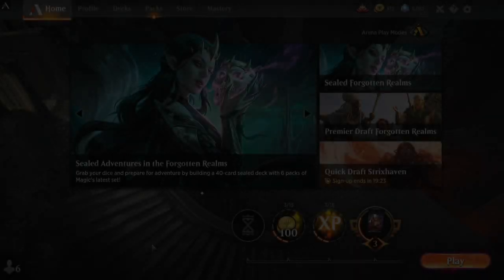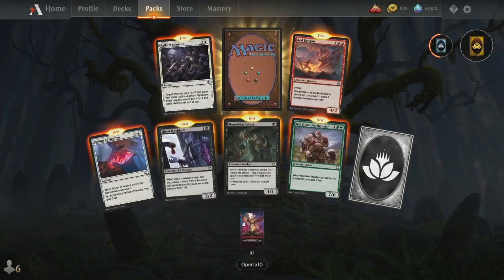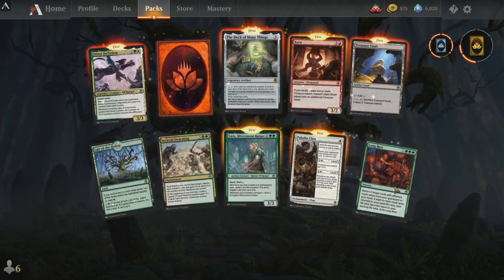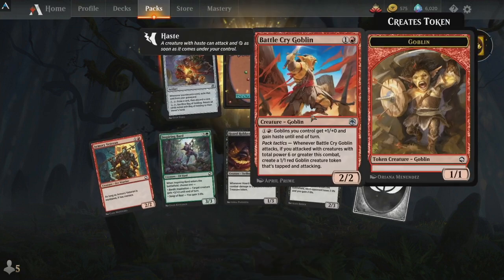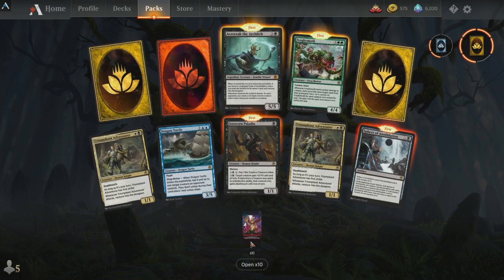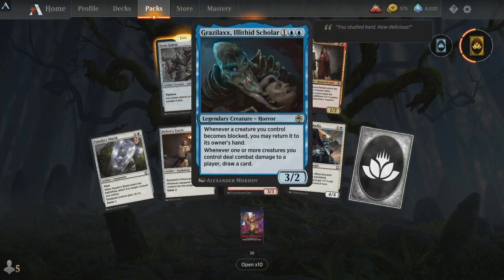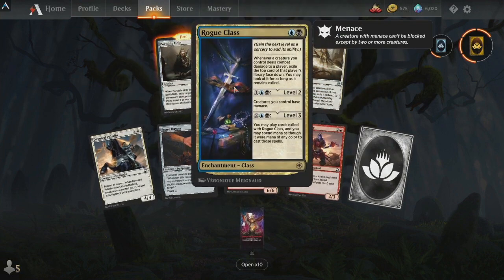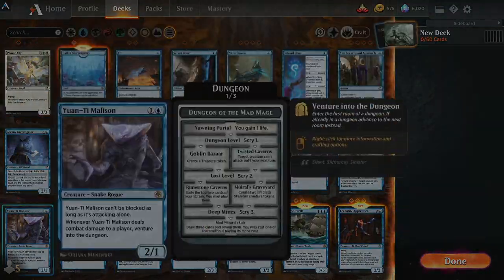MASSIVE 90+ Adventures in Forgotten Realms Pack Opening! | New MTG Arena Standard Set Preview !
We open 92 packs of the nee Dungeons and Dragons: Adventures in the Forgotten Realms set on MTG Arena.  A great preview of what's to come in the new set!

My AetherHub!

Villain's Lair Discord!

ENTER CODE - JAYVILLAIN10YP
For EXCLUSIVE MERCH on YOURPLAYMAT

Check out my Epic Fantasy Novel on Amazon only 99 cents:
Darkness: A Love Story Part, I